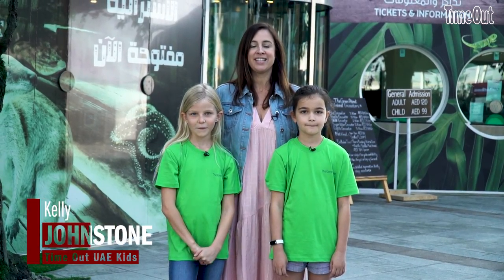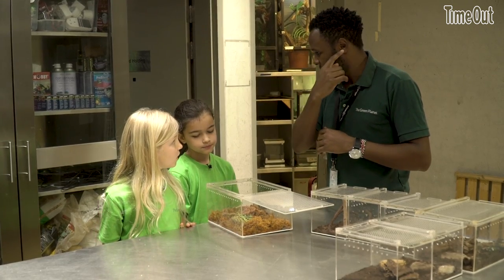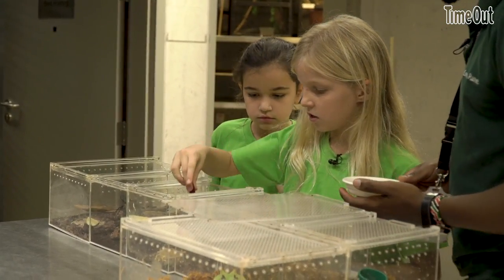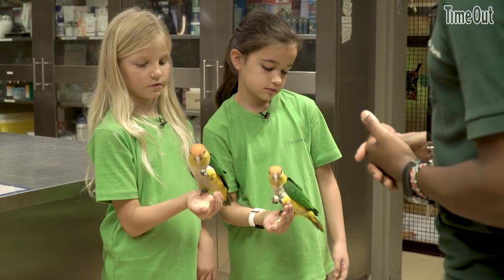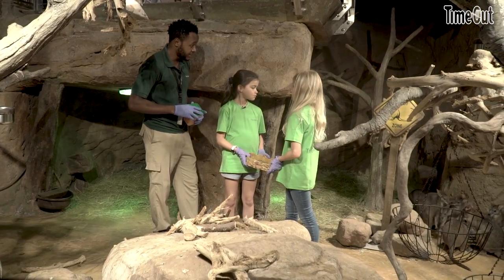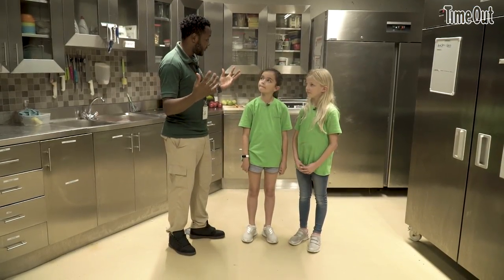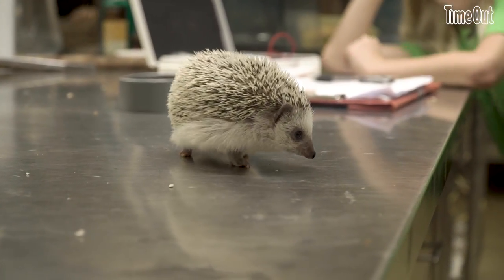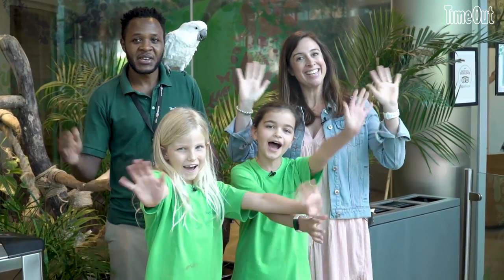Kids can now learn to be a Zookeeper at The Green Planet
Children are being invited to unleash their inner David Attenborough at The Green Planet.

More than 3,000 exotic animals and plants are housed at the indoor four-storey tropical rainforest where budding biologists can get up close and personal with some of the resident creepy crawlies as well as some of the ecosystem's cuter, more furry wildlife.

They can also learn about the challenges the animals face in the wild and what The Green Planet is doing to support them.

Watch the video to see what goes behind the scene at the biodome.